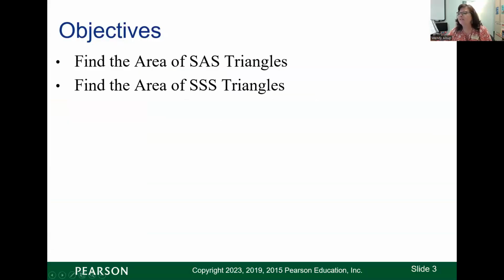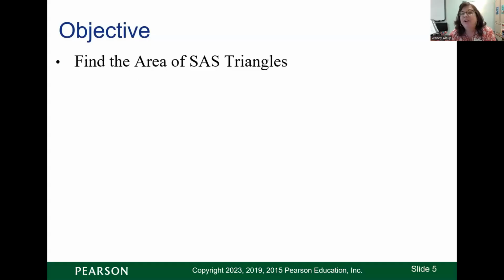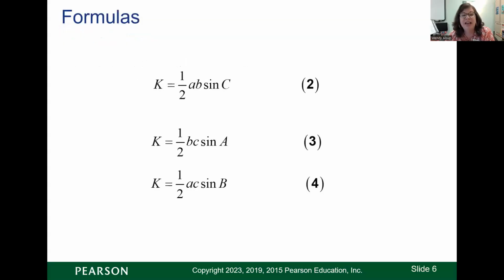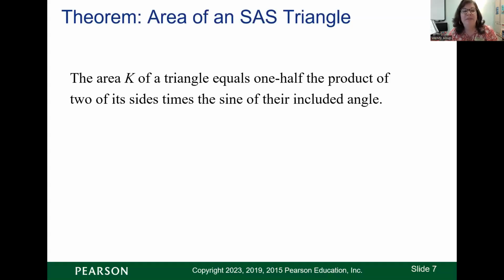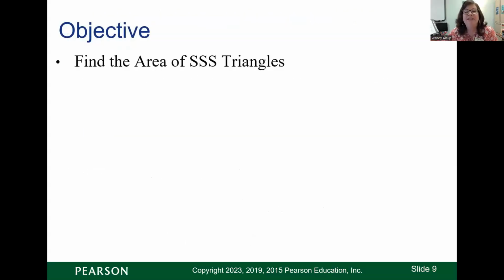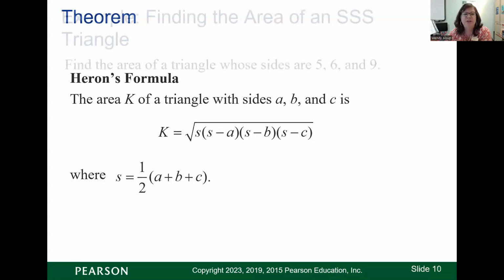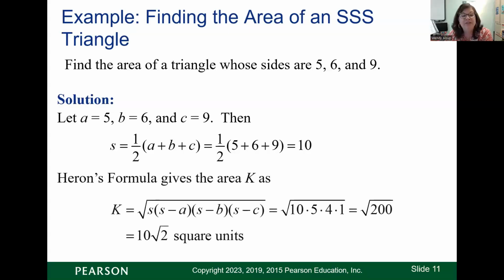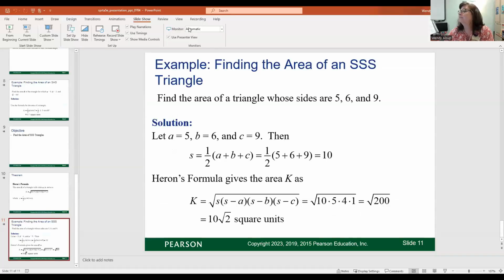111 7 4 Area of Triangles